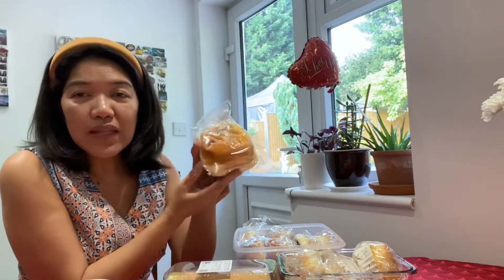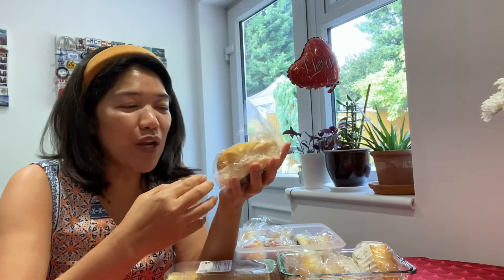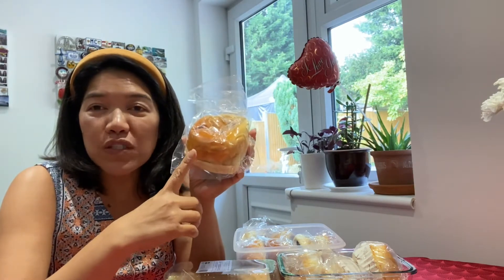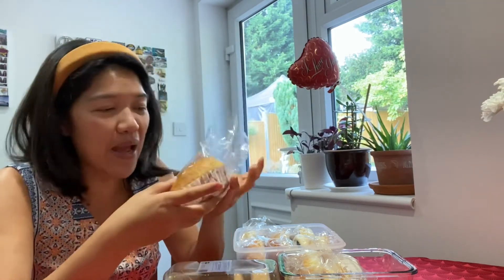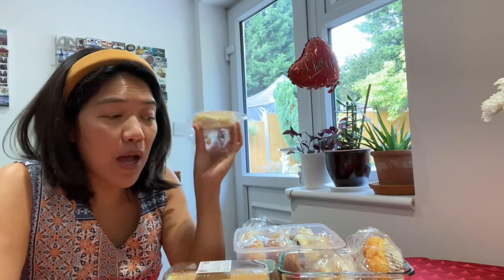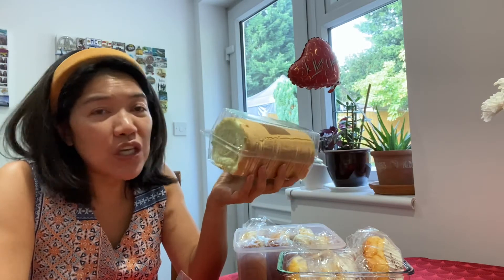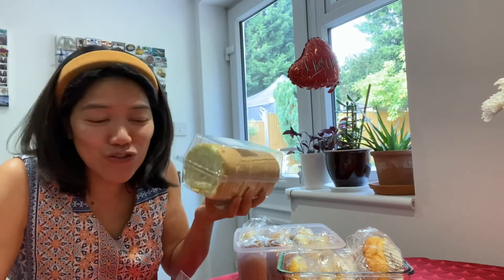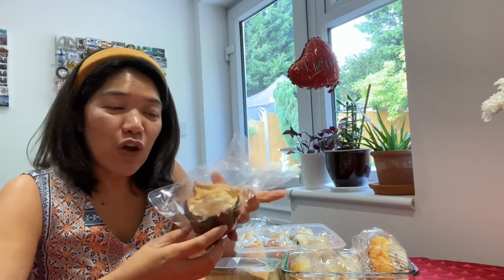Wonder bakery in London